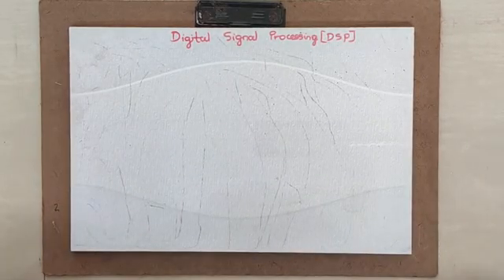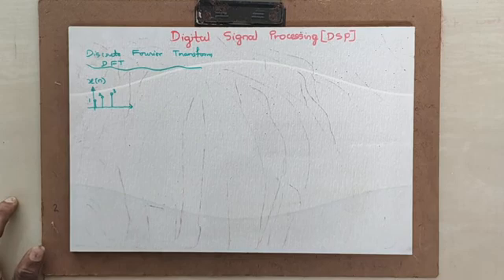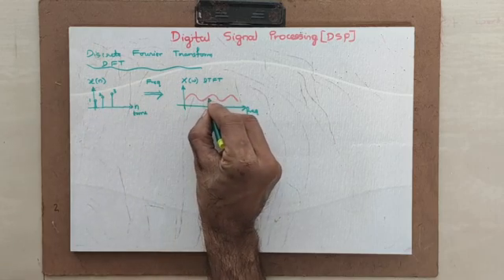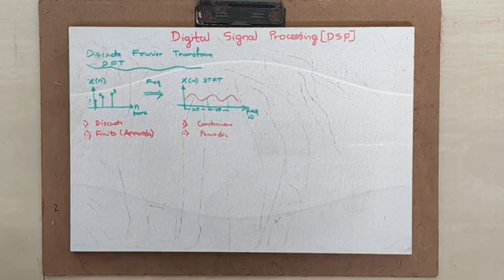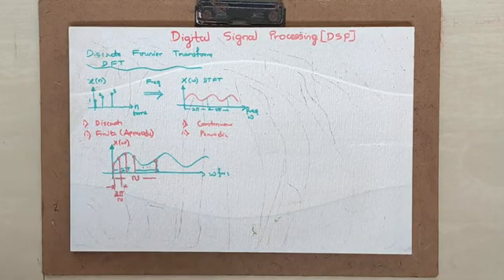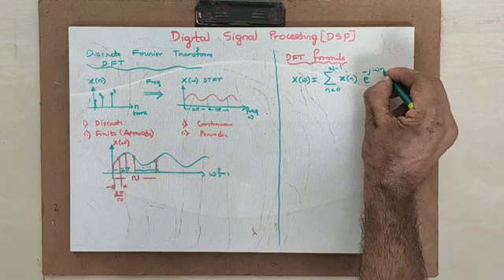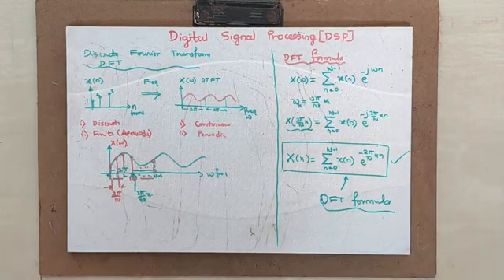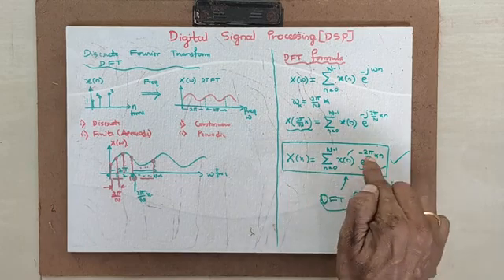DSP Module1 Class-1 Discrete Fourier Transform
Concept of DFT